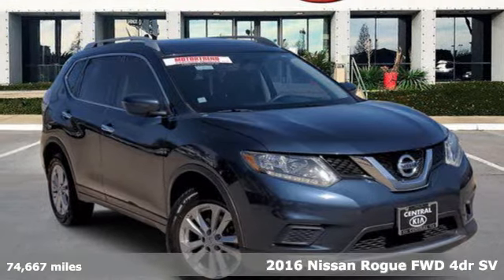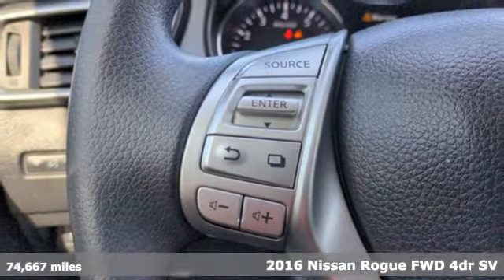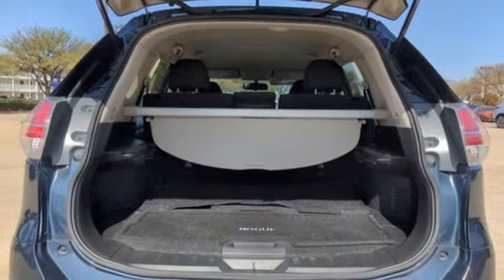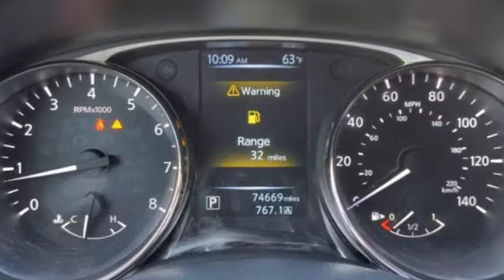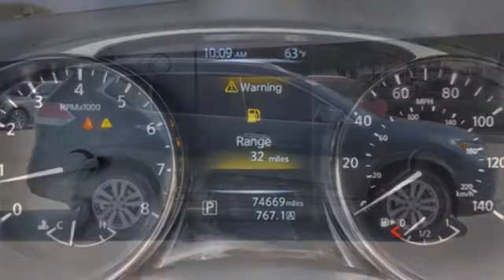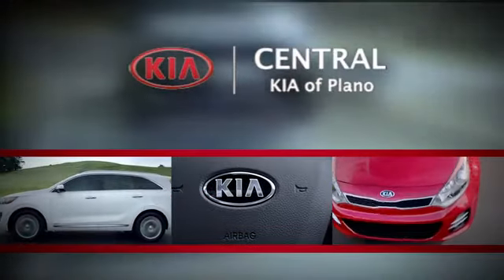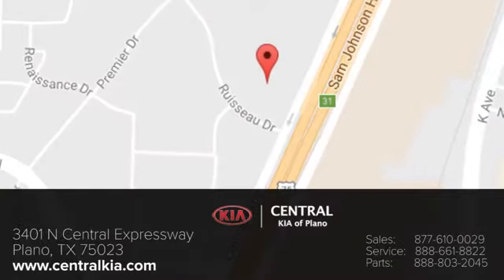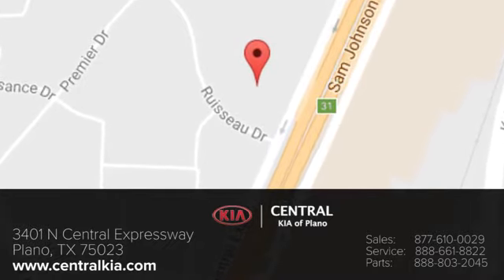2016 Nissan Rogue PLANO, TX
Year: 2016
Make: Nissan
Model: Rogue
Trim: SV
Engine: 4 Cylinder Engine
Transmission: Variable
Color: Arctic Blue Metallic
Interior: Charcoal
Mileage: 74667
Stock #: X14359A
VIN: KNMAT2MT8GP669193
Recent Arrival! Clean CARFAX. CARFAX One-Owner. Certified.

Address:
3401 N CENTRAL EXPRESSWAY